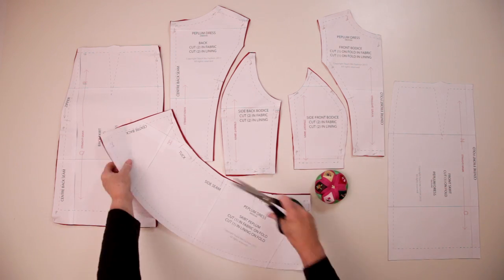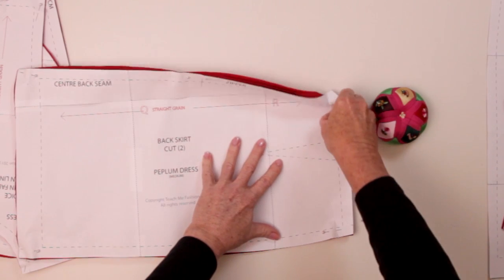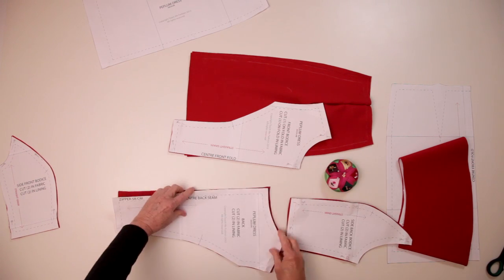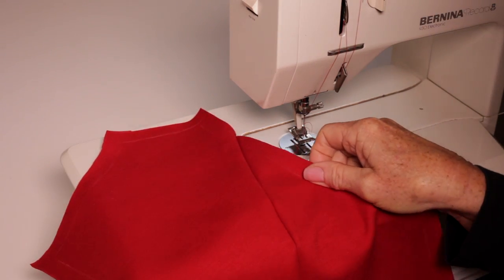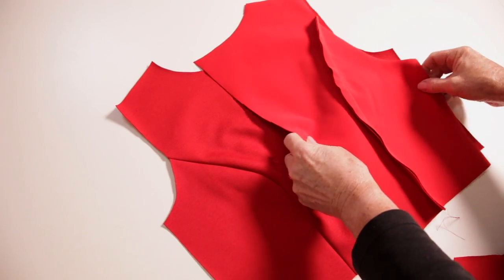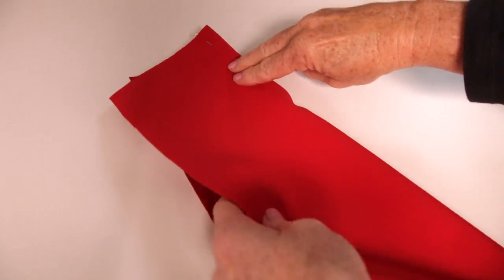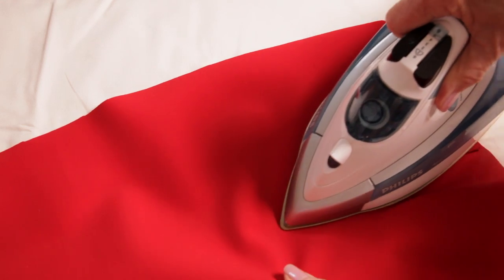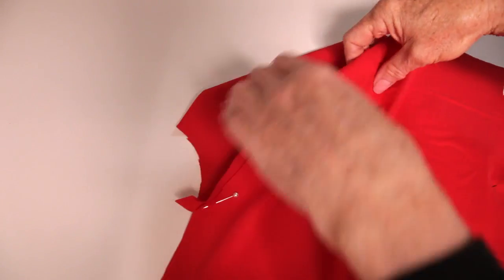How to Make a Peplum Dress Part 1 | Teach Me Fashion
With its bold style, the peplum dress is perfect for wearing out and will be a notable trend. The Peplum is a flattering fashion forward design that emphasises the waist and figure, a great dress for special occasions and add a waist-cincher to accentuate the look and add style to a classic silhouette. The garment includes an invisible zip which is a great technique to learn and expands your repertoire of useful sewing skills. The dress also includes a bodice and peplum lining which gives the garment a professional look and finish.

Sewing tips & techniques in the Peplum Dress video tutorial:
• Inserting an invisible zip
• How to line a bodice and peplum
• How to sew tucks
• Sewing a princess line

Recommended Fabrics: Any medium weight dress fabric, stretch woven, wool crepe, raw silk or cotton

Our PDF sewing patterns are simple to follow and use! Simply print the pattern pieces, tape them together and follow the step-by-step instructions included in every pack. All patterns come with a seam allowance! Each pack includes:
- Instructions for printing, cutting out and piecing together the pattern
- A list of materials and equipment you will need
- A full set of step-by-step sewing instructions for making the garment
- Printable on A4 of US Letter paper
- All sizes XS – 5XL are included in every pattern

INSTANT DOWNLOAD! Once purchased, you will be able to access your pattern download from your Etsy Account. Simply click on "Your Account", then "Purchases" and then the button "Ready for Download.”

* Difficulty: Medium

Also known as a cocktail dress, formal dress, party dress and prom dress

-- Teach Me Fashion –

Simple and elegant sewing patterns for beginners and advanced sewers! We want to teach you fashion, not just sewing. We want to make it simple and enjoyable for you to sew your own clothes and eventually design your own. That's why we have developed our own sewing patterns, each with a complete sewing video tutorial, so you can learn new techniques and develop a wide range of sewing & design skills.

Our Patterns & Sizes
We have a wide range of detailed sewing patterns including dress sewing patterns, skirt sewing patterns, pant sewing patterns, coat sewing patterns, leggings sewing patterns and many others. All patterns are available in XS – 5XL and instantly downloadable!

Step-by-step Sewing Video Tutorials
I have made a sewing video tutorial for all of the patterns! These videos walk through step-by-step how to make the pattern and include plenty of tips & useful tricks I have learned from over 40 years in the fashion design industry! All of my sewing videos contain detailed sewing techniques, sewing basics and sewing terms so new and experienced sewers can learn and sew

Free Sewing Pattern
Want to try before you buy? You can download one of our sewing patterns for free from our and see how much easier it is using PDF sewing patterns!

Teach Me Fashion Sewing Group
A group where we can share our sewing projects, ideas & creations and help everyone's sewing & fashion design skills, so please jump right in and get involved!

For sewing patterns, sewing ideas, sewing tutorials and fashion design and inspiration have a look at our Pinterest

Happy Sewing!